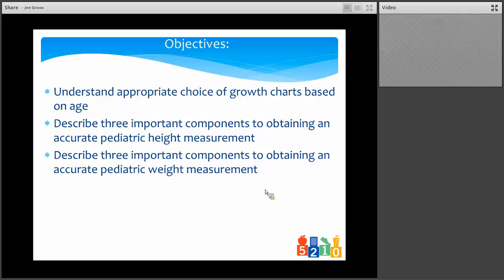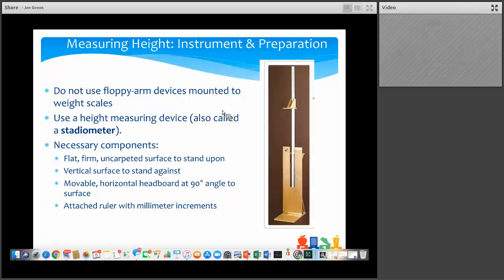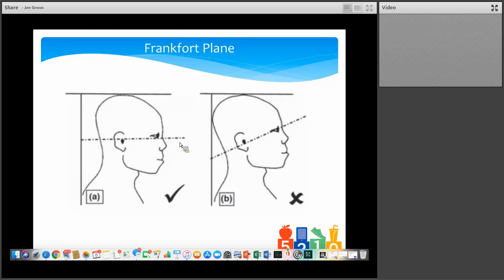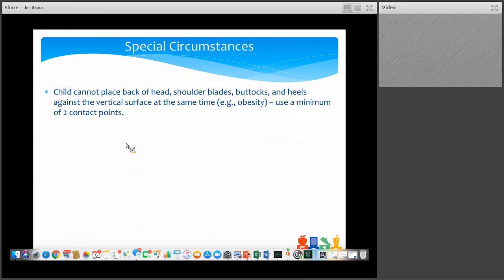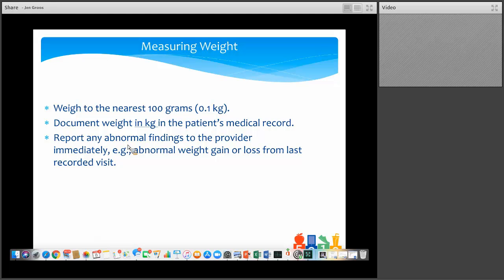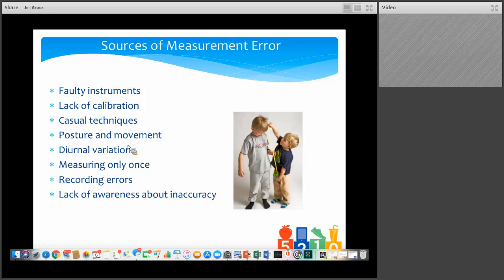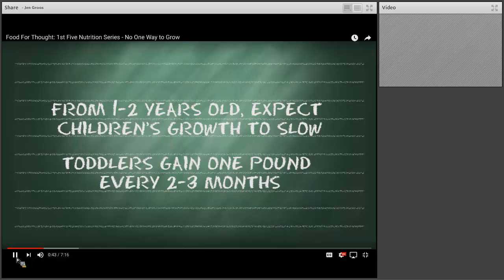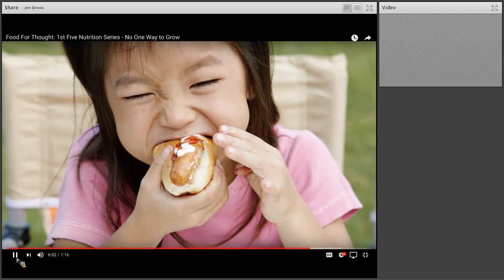Accurately Weighing and Measuring Pediatric Patients 0 0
Established in 1850, the Iowa Medical Society is a professional association representing 6,400 Iowa physicians, residents and students. Today, IMS exists to assure the highest quality health care in Iowa through its role as physician and patient advocate.